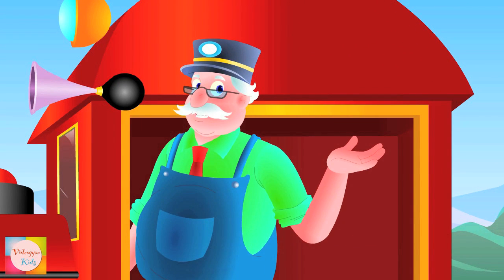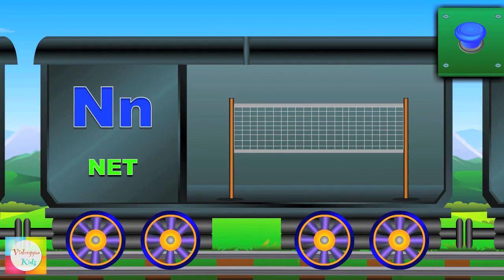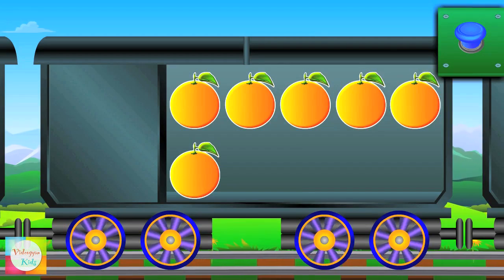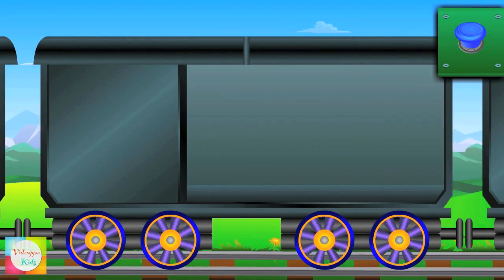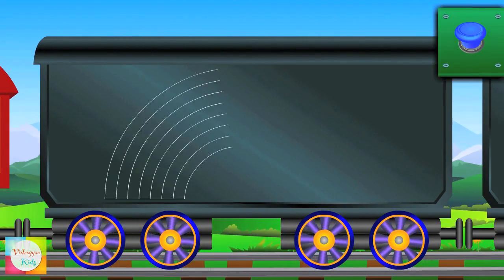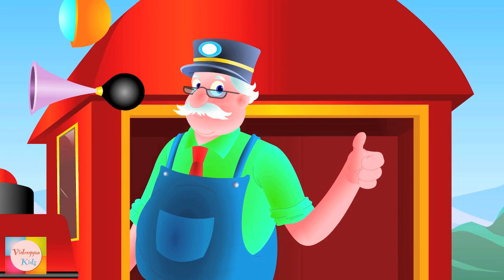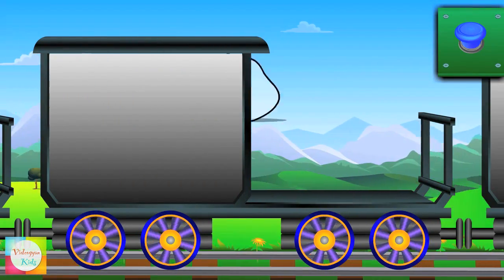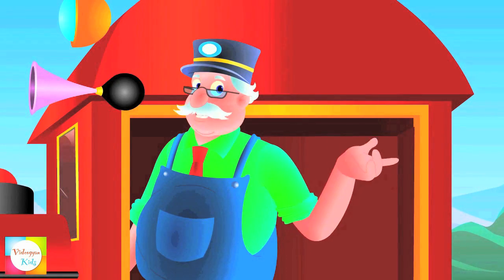Learning Train Collection Vol 2 - Learn Vehicles | Rainbow | Counting | Clothes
Mr.Bell's Learning Train Collection Video lets kids learn Alphabet and basic english at the same time. Mr.Bell, who is as good as teacher teaches shapes to kids in a fun and easy manner.Also watch Color train,alphabet train,fruit train,animal train, vehicles train,counting train,phonics train,alphabet train, by just clicking Mr.Bell's Learning Train Playlist

Videogyan's Kids Nursery Rhymes make kids sing and dance to the foot-tapping awesome music and engaging animations. This combination of great music and colorful visuals lets even parents have fun along with their children.

Videogyan also produces popular nursery rhymes for children in a unique and funny way like

To enjoy our rhymes for longer time, we are providing Nursery Rhymes Collection Videos.Checkout few of collections below: